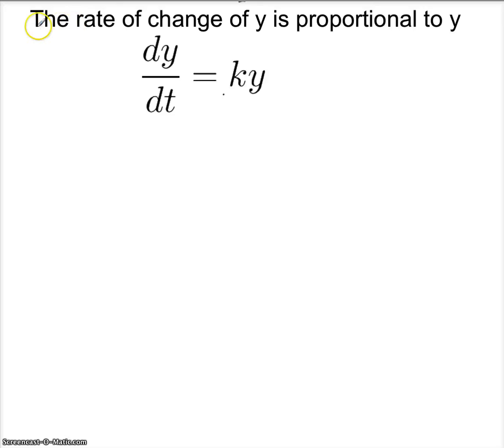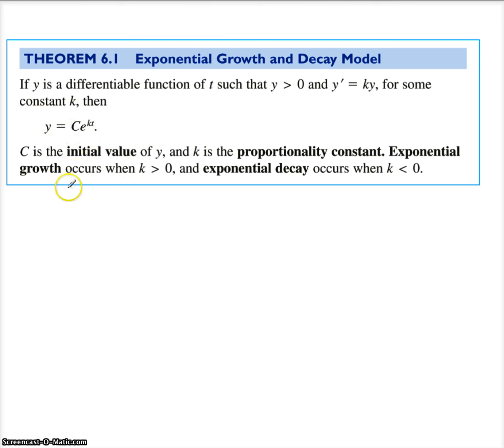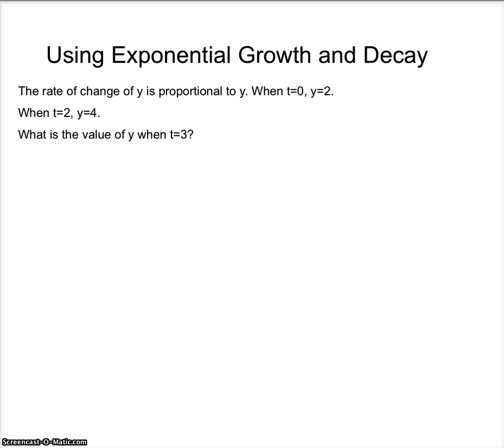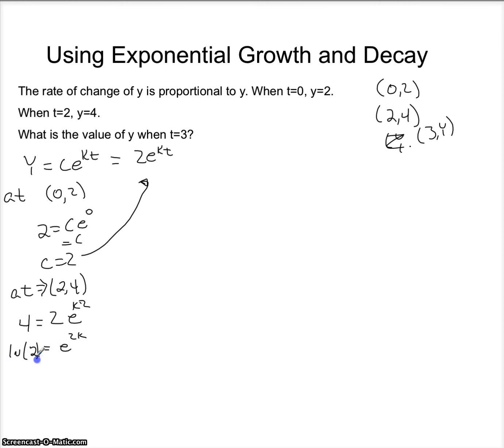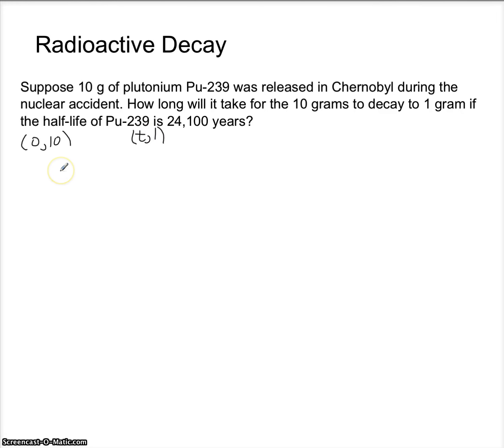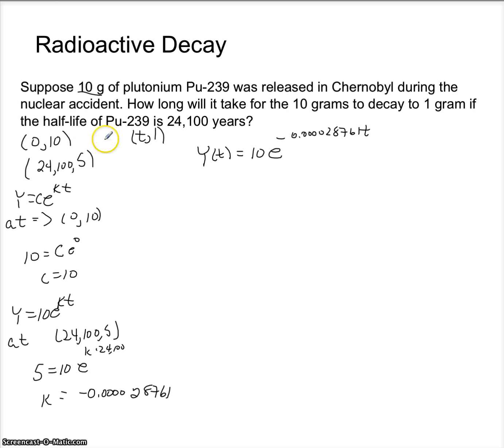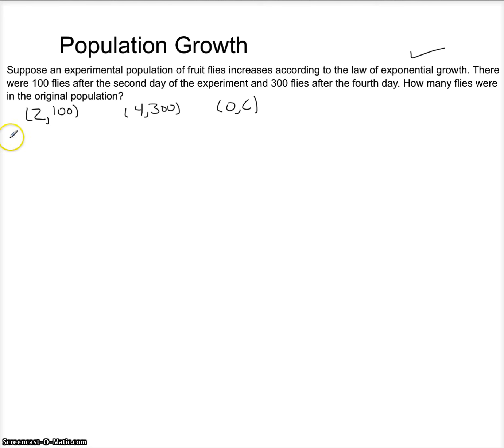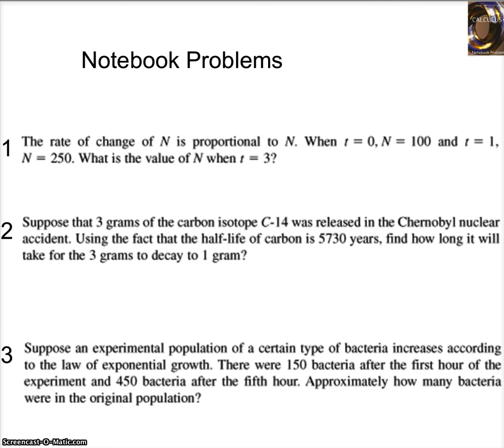6.2.2 Exponential Growth and Decay